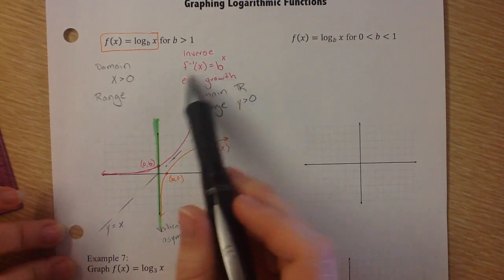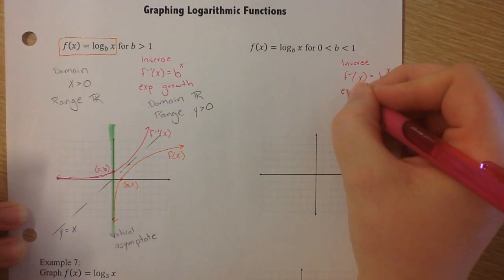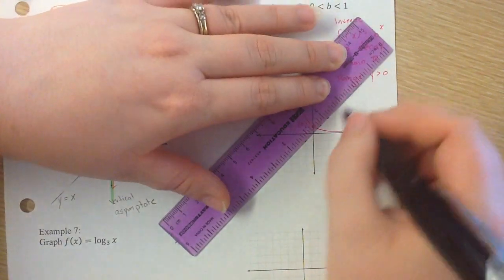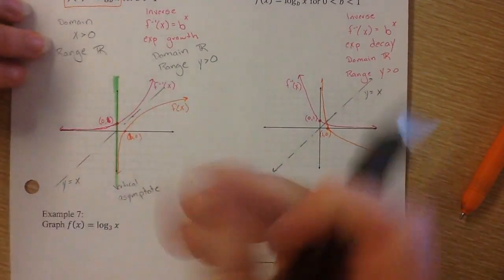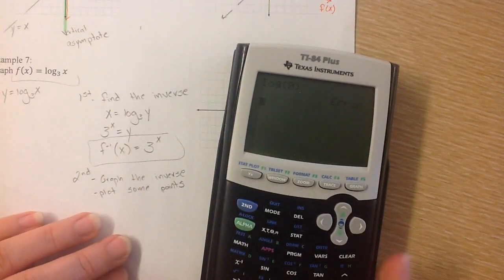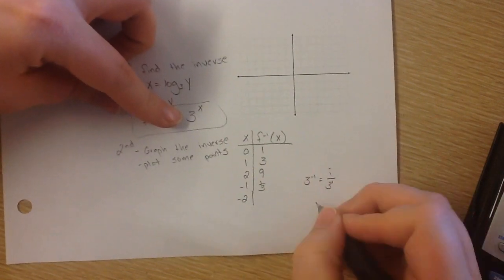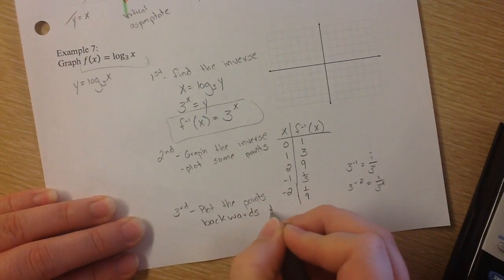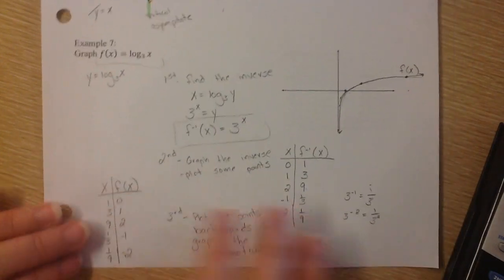Alg 2: 6.3 Graphing Logs Part 2